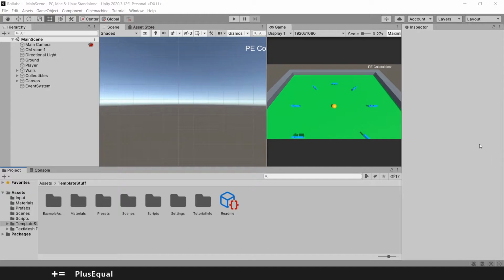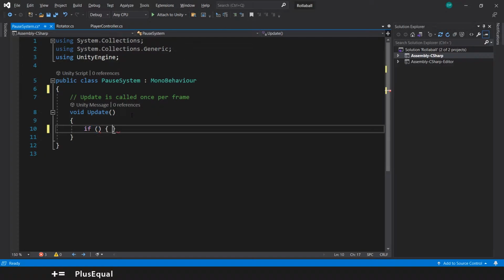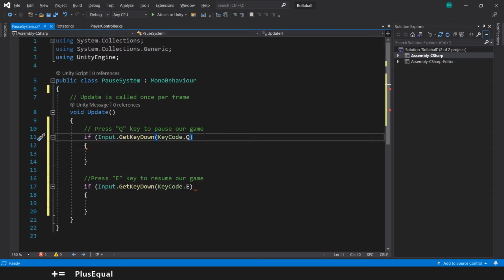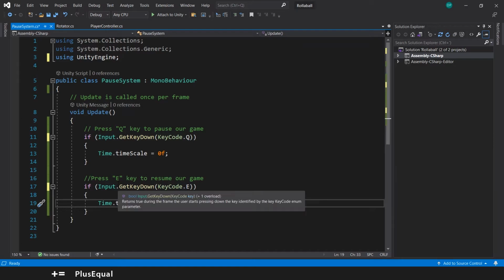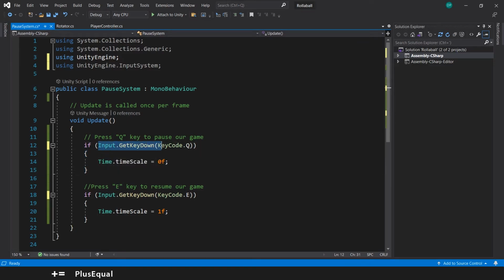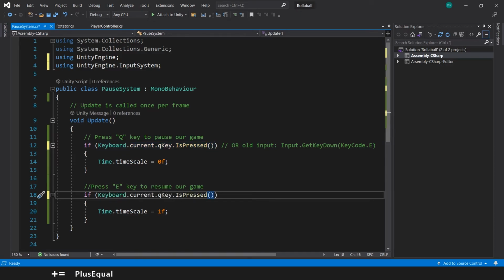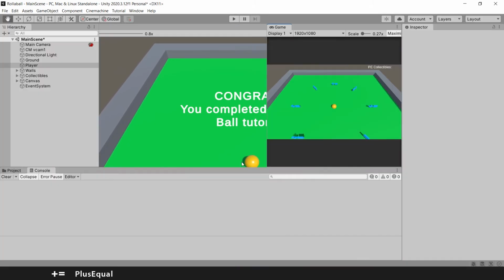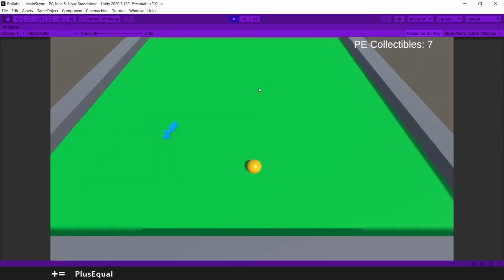Learn to Code UNITY C# 18: How to Use Timescale to Freeze, Put in Slowmotion and Resume Your Game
In this tutorial we will talk about timescale, something you can use in your game in many different ways, but usually is used in the most basic ways to create menus, freezing the game for example when pressing a key and resume it with another one, or you can speed up your game, add slowmotion effect, and so on.